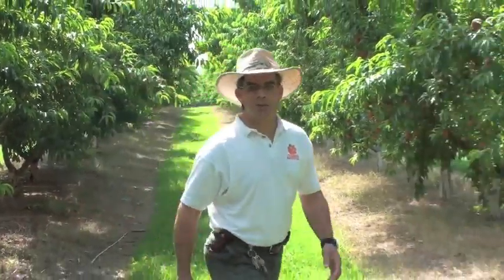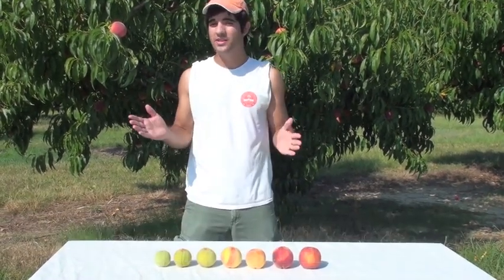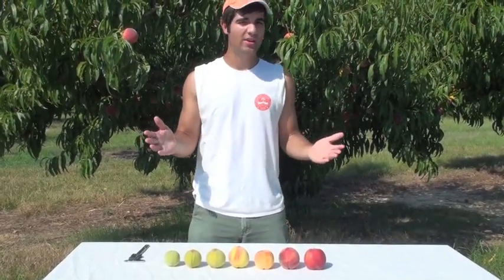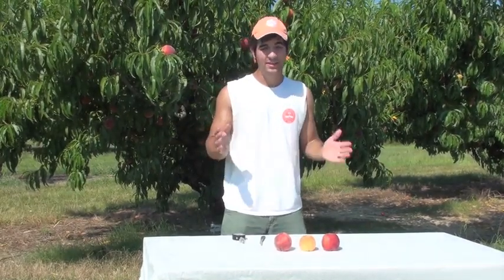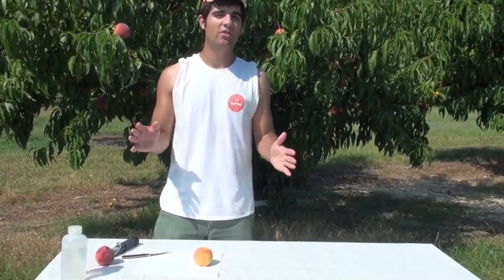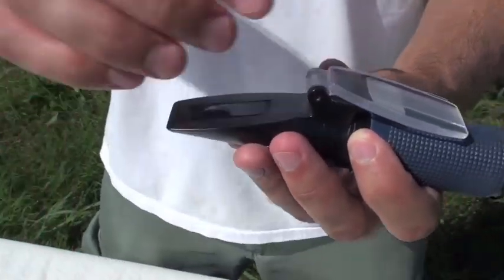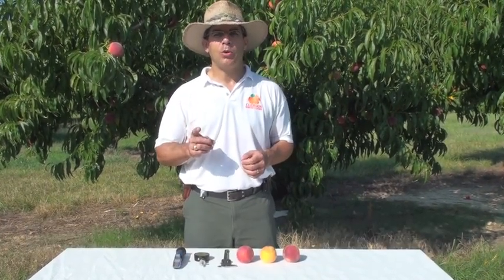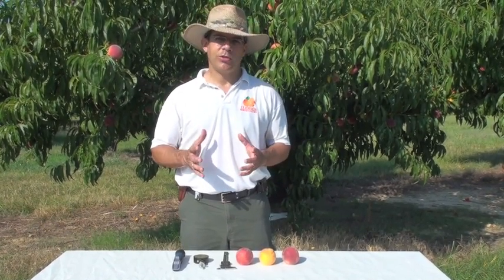How to Determine Peach Ripeness - Everything About Peaches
Welcome back to Everything About Peaches!  Our second episode is "How To Determine Peach Ripeness."  Few things are more satisfying than biting into a delicious, juicy, tree-ripened peach.  However, as a grower, how can you be sure to pick fruit at the optimal stage of ripeness for your market?  Today, we will give you some information to ensure that you meet that goal.

As peaches ripen on the tree, several changes occur that can be visibly seen or easily measured using some simple tools.  This can help to ensure that you "get it right" at harvest time.

One change is in skin coloration.  Unripe fruits have green skin.  Skin coloration has two different aspects.  One is called background color and the other is called blush.  Background color will typically change from green to yellow or orange as fruits ripen.  Blush is the red coloration that occurs in response to sunlight.  Many traditional "southern" peaches will be yellow with a red blush when ready to be picked.  However, some newer, solid-red cultivars will be completely red before they are at optimal maturity -- so, for them, other measures are necessary to ensure accurate harvest timing.

A second change is in size or diameter.  During the last two weeks prior to harvest, peaches go through a "final swell" stage where individual cells in the fruit expand as they are filled with water, sugars, and acids.  Diameter can be easily measured using a hand caliper in inches.  Diameter can be affected by the crop load on the tree, how recently the tree received rainfall and irrigation, or the genetics of the cultivar itself.  Some cultivars are genetically larger than others.  Market price is generally determined by size where larger fruits are favored.

A third change is in fruit firmness.  Enzymatic activity in the flesh causes the tissue to soften, especially for melting flesh cultivars.  This can be easily measured using a penetrometer.  Simply remove a small amount of skin from either side of the fruit and press the penetrometer into the flesh.  The amount of force (pounds per square inch) needed to penetrate the fruit indicates how firm it is.   You can read on the yellow scale to see how many pounds of pressure the fruit has.  This fruit is eight pounds.  Tree-ripened fruit for the roadside market will typically be softer, usually between 2-4 pounds of pressure. As you can see, this one has 2 pounds. Fruit to be shipped long-distance may be as firm as 10 pounds of pressure when harvested so that the fruit are not easily bruised in packing or transit.  Mature fruits stored at room temperature will generally decrease by about 2 pounds of pressure each day.

A fourth change is in soluble solids concentration also known as brix.  Now, I am not talking about bricks used in building a house. ☺  Rather, brix refers to the sugar concentration of the extracted juice.  Brix can be easily measured using an instrument called a refractometer.  By extracting a small sample of juice and placing a drop on the glass surface of this instrument, you can read a line to determine what the concentration really is.  For peaches, this number can be between 8 to more than 20.  A higher number is better and numbers exceeding 12 are considered optimal for high consumer acceptance.

Finally, two other changes, a little more difficult to quantify, are aroma and taste.  Many cultivars will have a strong "peachy" aroma as they ripen.  For more traditional yellow-fleshed peaches there will be a characteristic strong tangy (acid) flavor that is complimented with good sweetness.  However for newer, sub-acid and particularly white-fleshed cultivars, there will be sweetness like honey with little or no acidity or tang at optimal maturity. These fruits taste characteristically bland.  Asian peoples particularly like white-fleshed cultivars because they are common in their homelands.

For more information on peaches, you can view my Clemson peach And to read my regular peach columns for the American Fruit Grower magazine, visit their